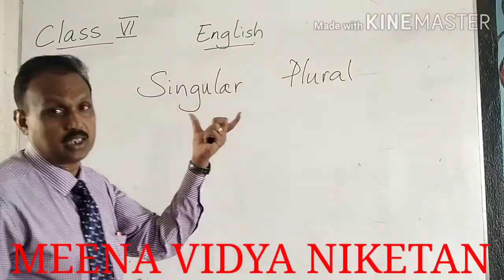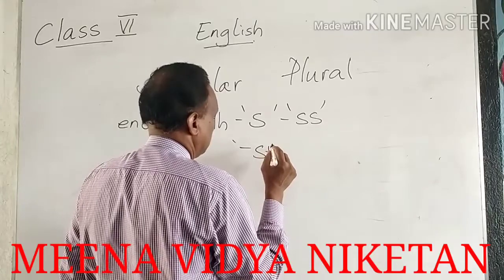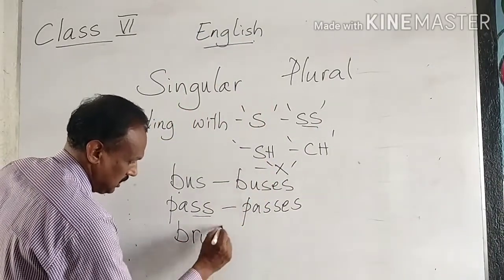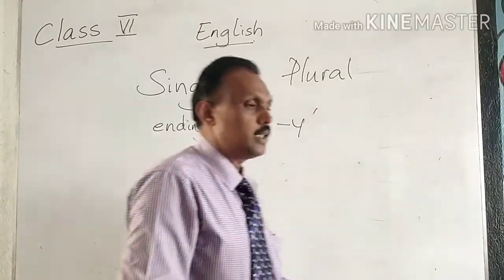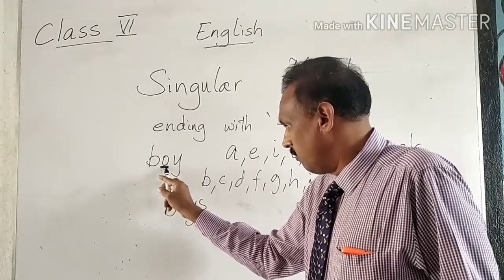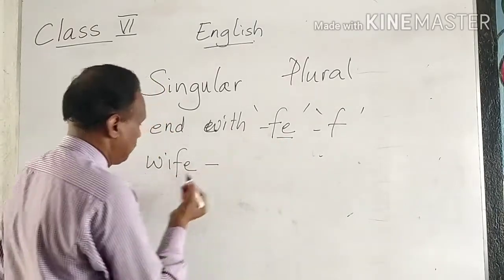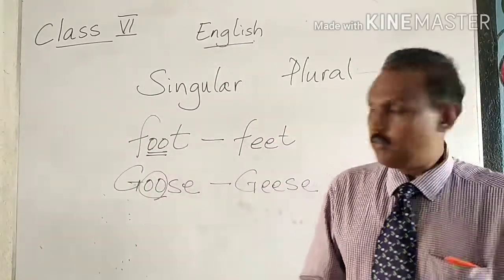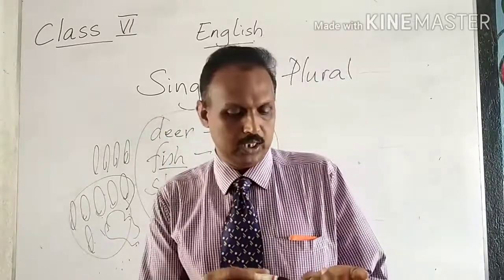Class - 6 ( English Grammar )